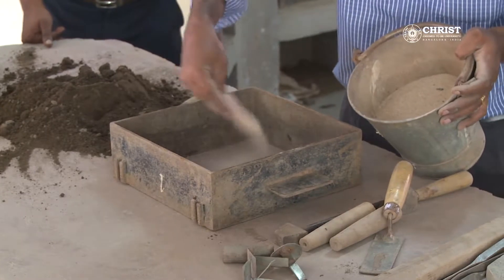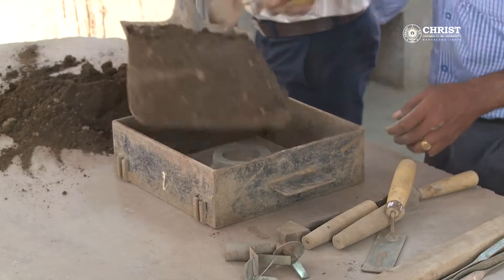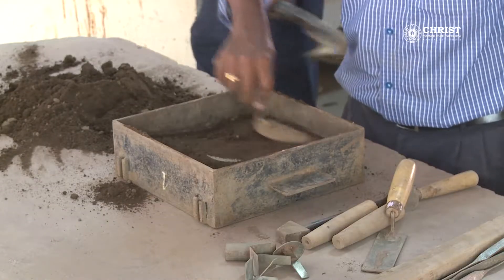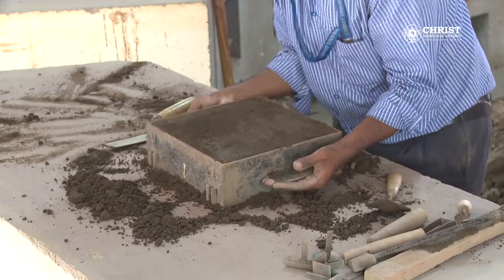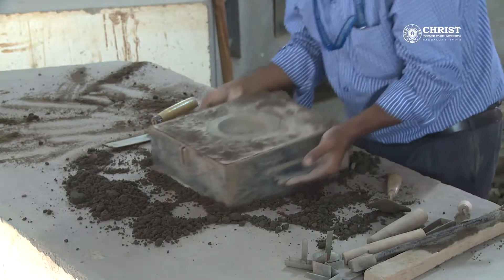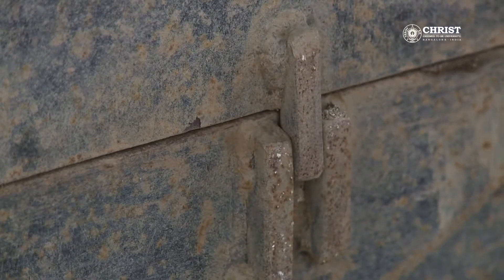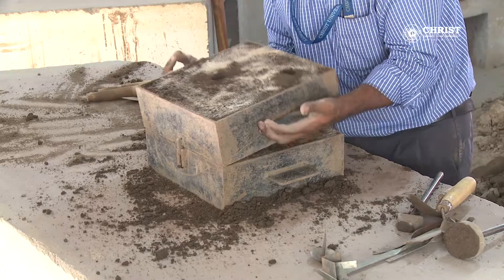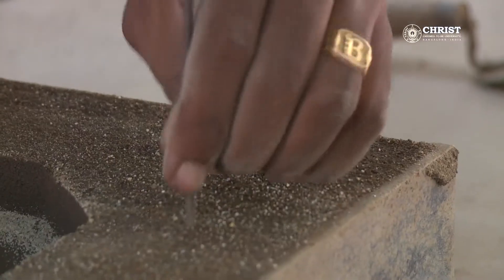Sand Moulding with pattern - Mechanical Engineering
Sand Moulding with pattern. Presentation by Ben Rajesh, Department of Mechanical Engineering in collaboration with Centre for Concept design, CHRIST (deemed to be university) Bengaluru.